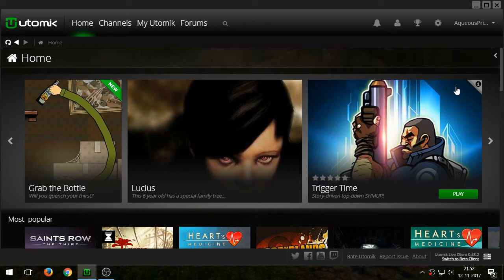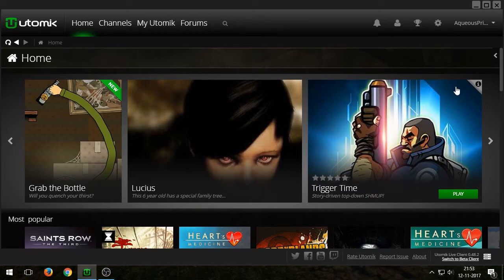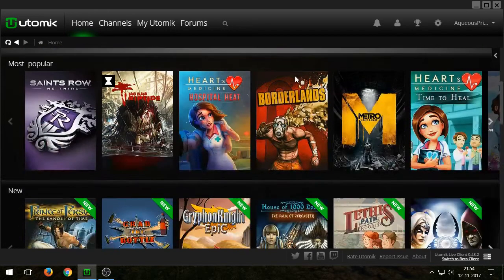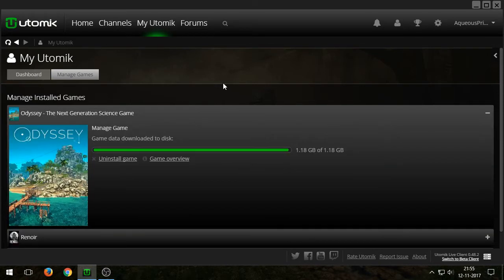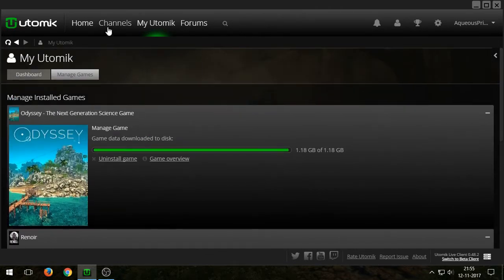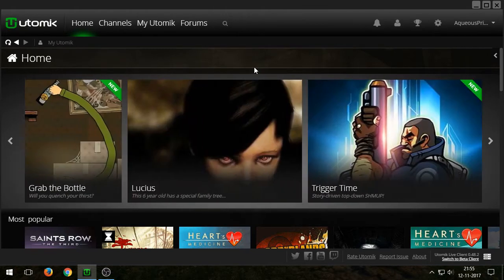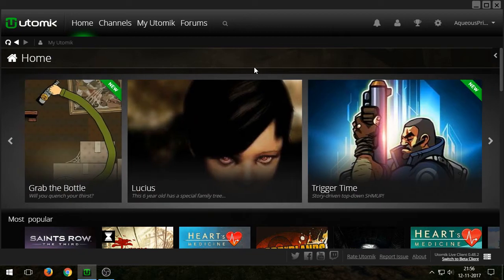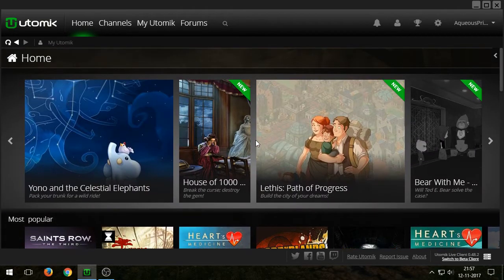Utomik Review | Unlimited PC Game Subscription Service (FREE 14 Day Trial)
Utomik is an unlimited PC game subscription Service. For a small monthly fee you get access to their entire library of 659 games (more added every month). They are also offering a FREE 14 Trial with no restrictions.

I make FREE game alert videos whenever I spot a FREE game.

I make Full Let's Plays Of Older Games, usually blind.Check them out here:

I also make videos about deals and sales on games, as well as news  and opinions on upcoming games. Check my videos for more content.